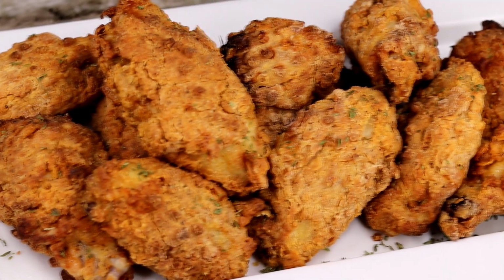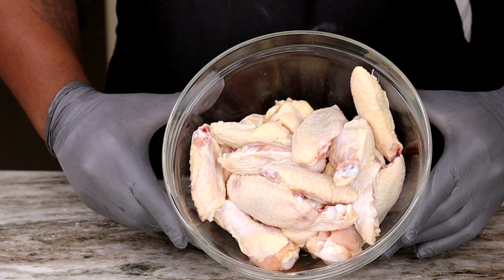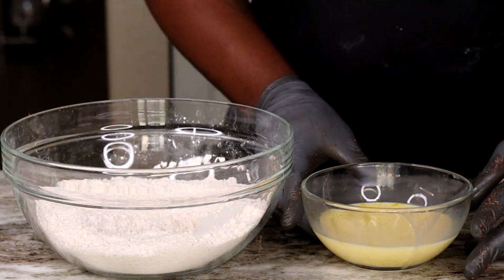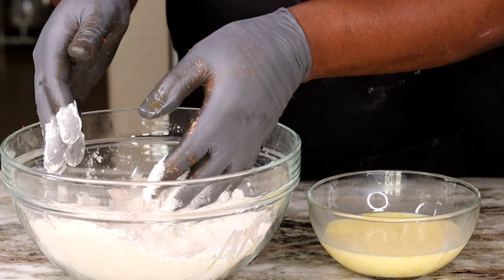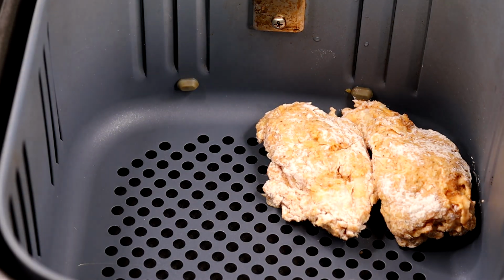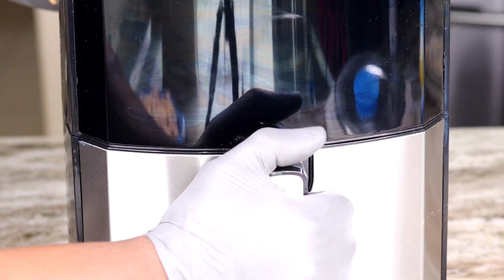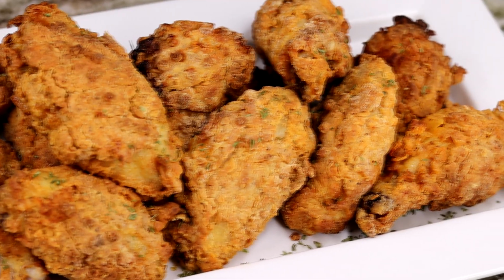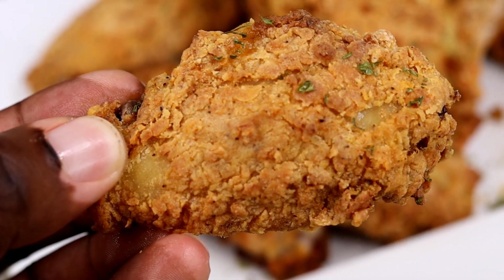Air Fryer Crispy Fried Chicken Wings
Chicken rub
1/2 Tbsp Garlic Powder
1/2 Tbsp Onion Powder
1/2 Tbsp Paprika
1 Tsp Salt
1/2 Tbsp Ground Black Pepper

Flour Mix
2 Cups All Purpose Flour
1 Tbsp Baking Powder
1 Tbsp Garlic Powder
1 Tbsp Onion Powder
1/2 Tbsp Paprika
1/2 Tbsp Salt
1/2 Tbsp Ground Black Pepper
1 Tsp Ground Cumin

2 Large Eggs
1/2 Cup Milk